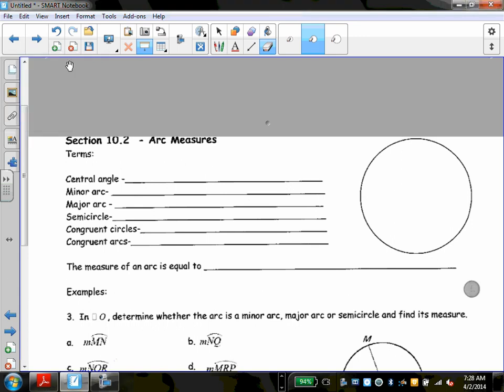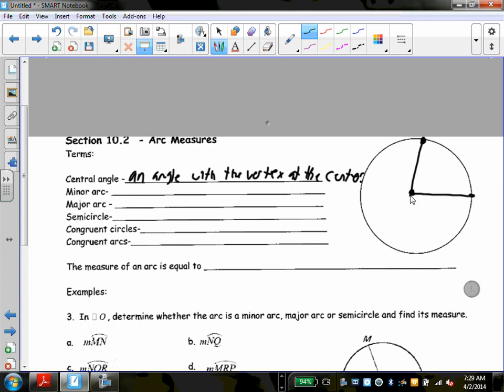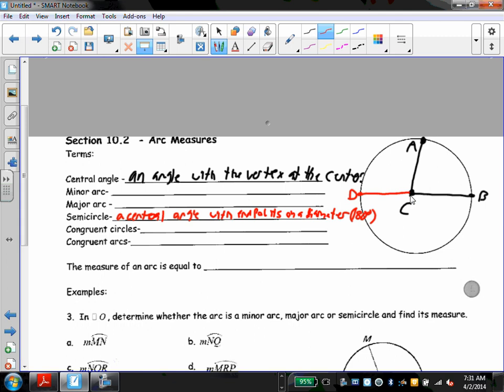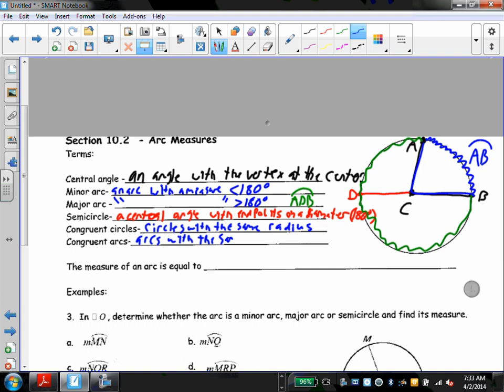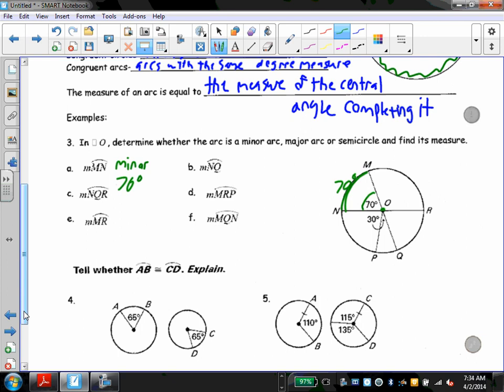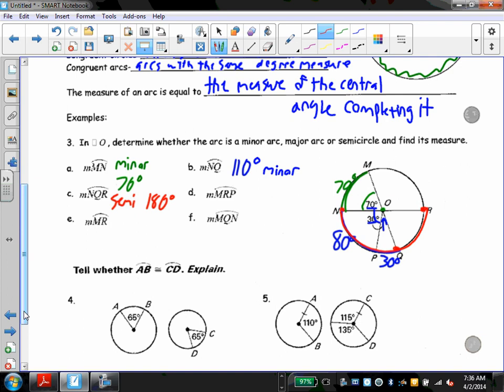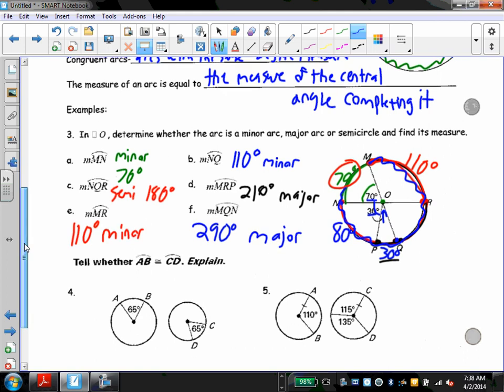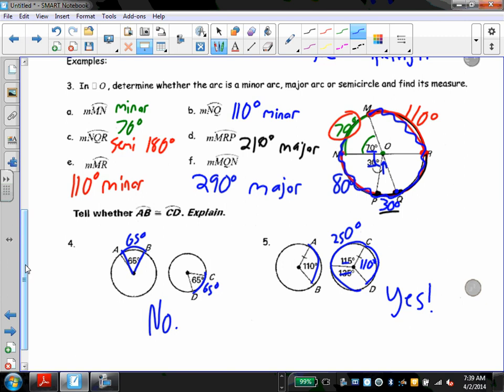10 2 Part 1 Notes and Examples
The first of two videos with notes on angles in circles and arcs.